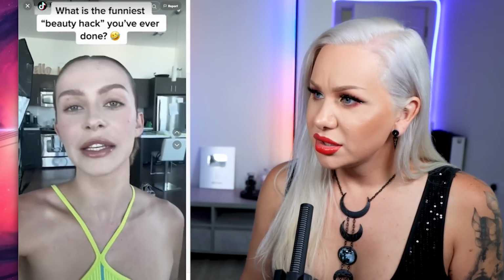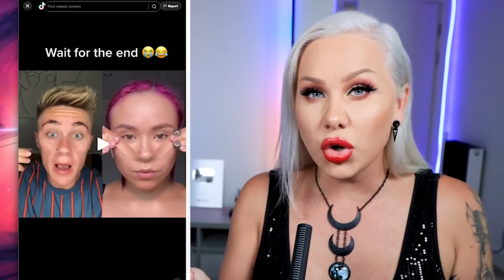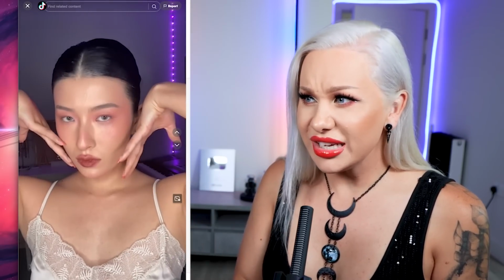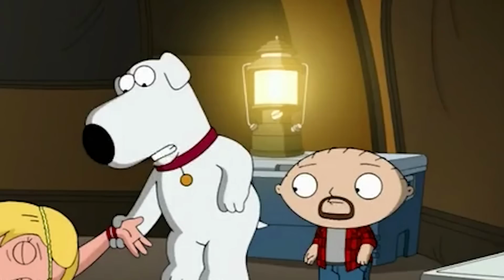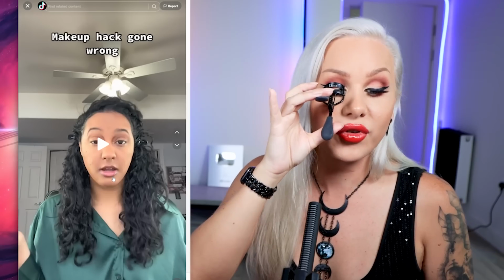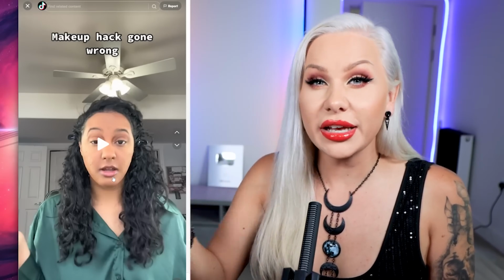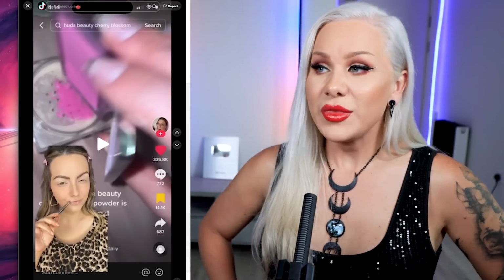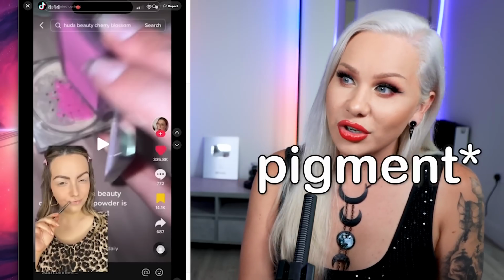34 More minutes of Unhinged Makeup TikTok FAILS (episode 3)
34 MORE minutes of UNHINGED Makeup TikTok FAILS, How do you contour? How do you do eyeshadow? How do you get the perfect winged liner or K-Beauty blending? Today we find out if the TikTok Beauty Community truly has the secret to a flawless makeup look.

And also now available on TEESPRING!

If you become a higher member of the patreon you can get perks such as access to the Discord (tier 2 or higher) (for voice parties, chat and memes!), private members only livestreams, video outtakes and more!

Take care xo

Luxeria is an Influencer/Digital content creator from London, UK – Her commentary videos cover topics such as Beauty, Plastic Surgery, Science and gaming.